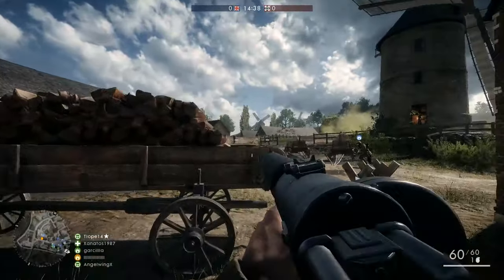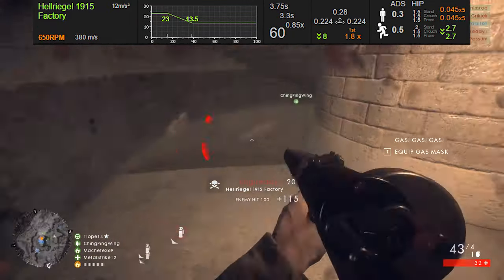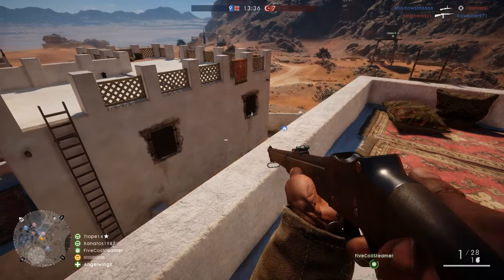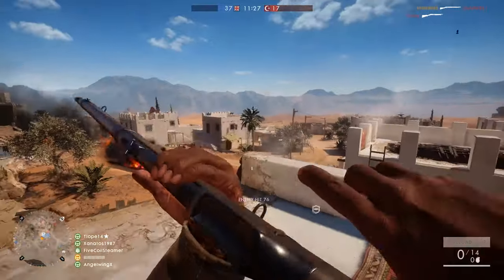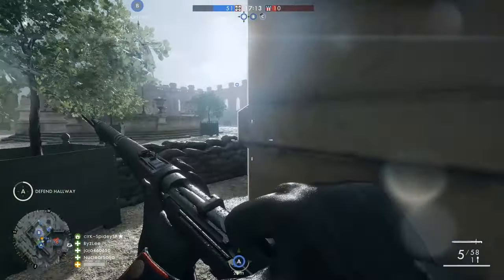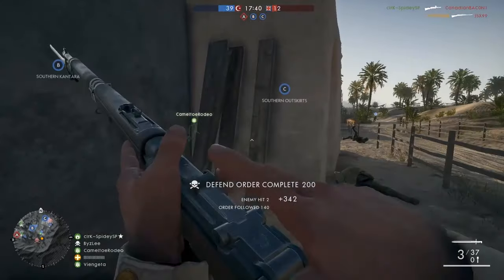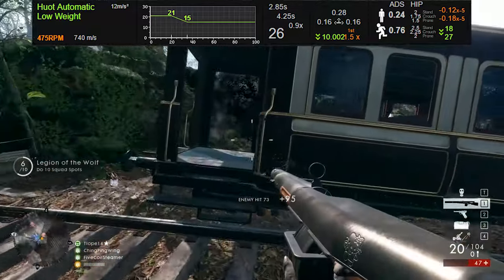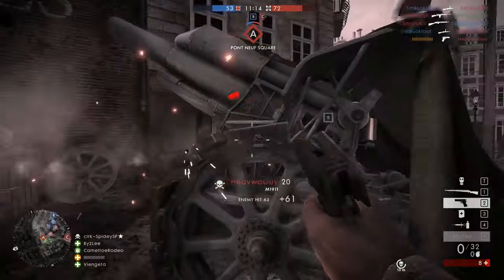All Four Level 10 Guns Reviewed | Battlefield 1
Hey guys, today we're going to take a look at the final unlocks for each class.